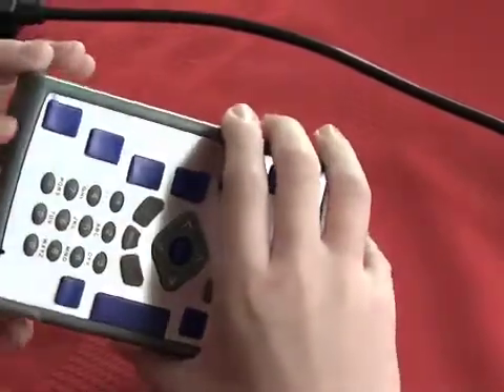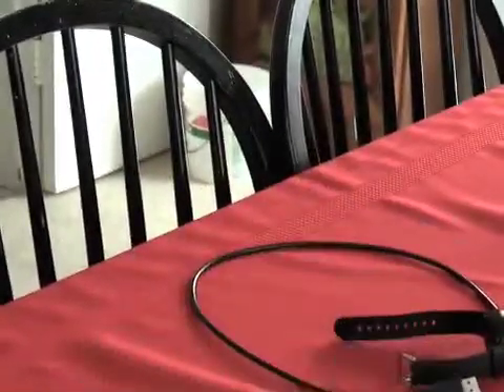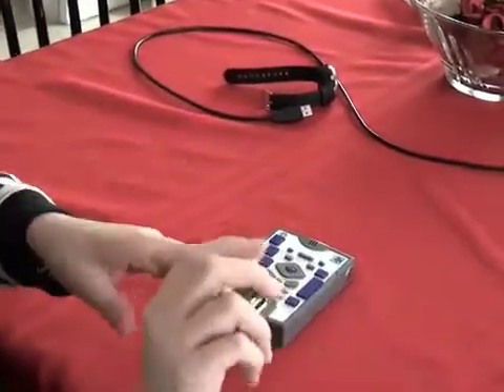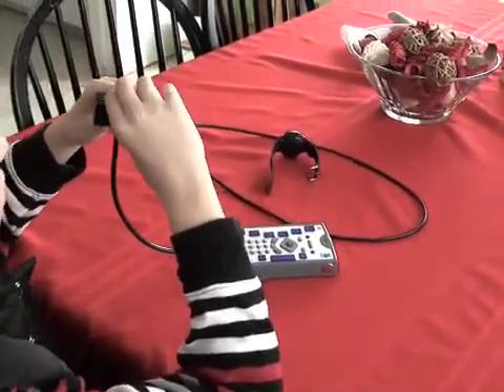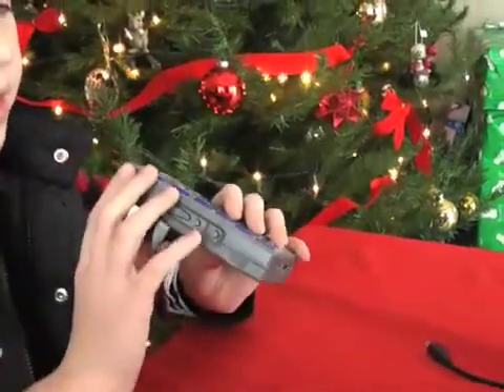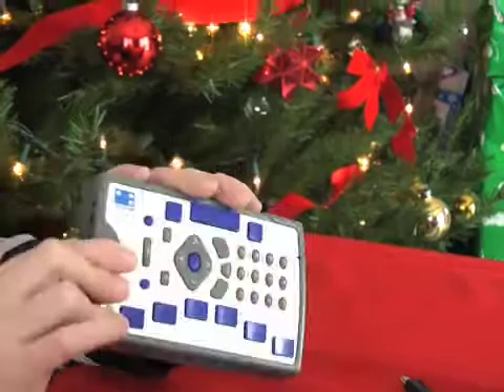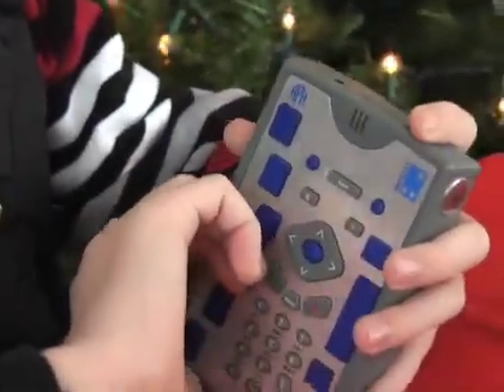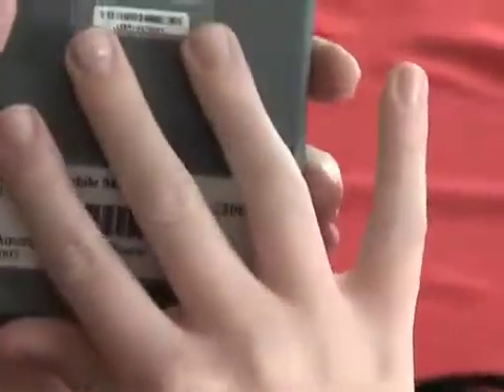(2b) APH Braille+ Mobile Manager:Part 2 Buttons&Keys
Part two of using the Braille+ Mobile Manager from the American Printing House for the Blind; ports and buttons